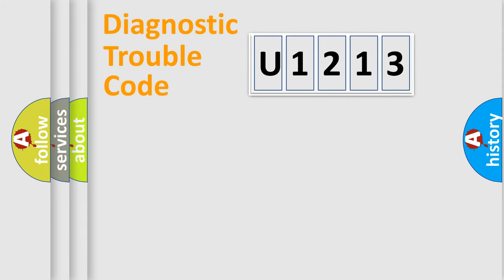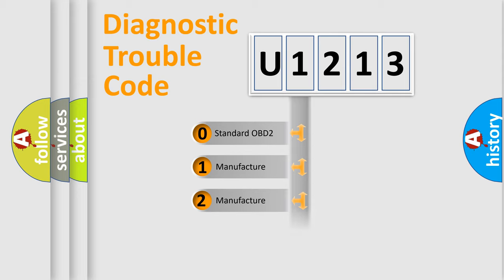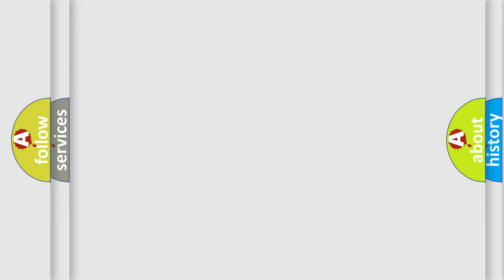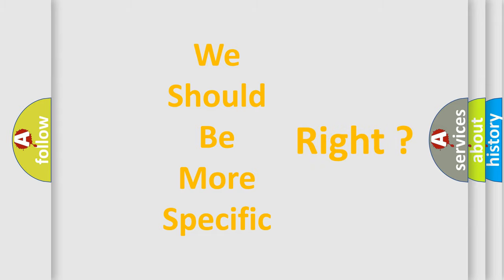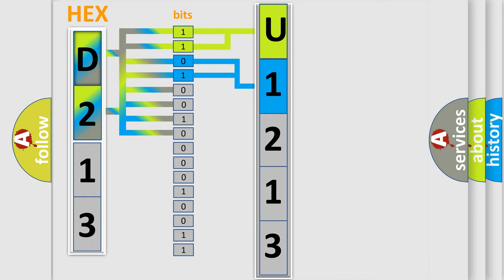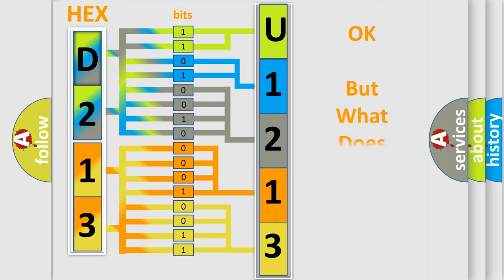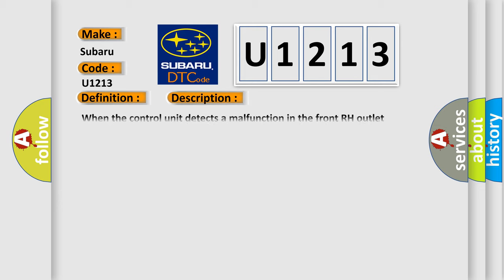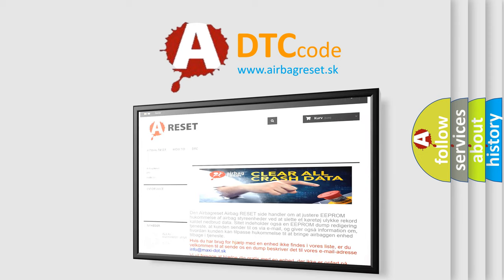DTC Nissan U1213 Short Explanation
Contents:
0:21 Basic DTC analysis according to OBD2 protocol standard.
1:48 Insight into programming
2:58 A diagnostically understandable description of the Diagnostic Trouble Code
3:05 Basic error definition

Make:
Subaru
Code:
U1213
Definition:
RF Out ABS Solenoid
Description:
When the control unit detects a malfunction in the front RH outlet solenoid circuit.